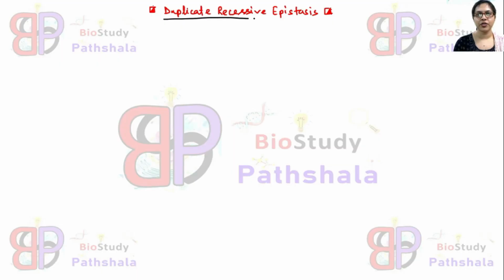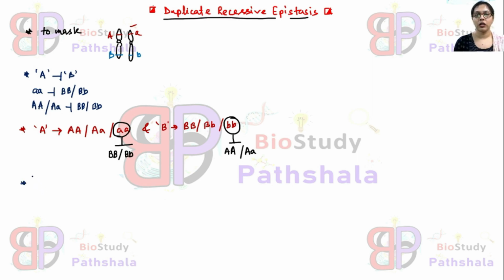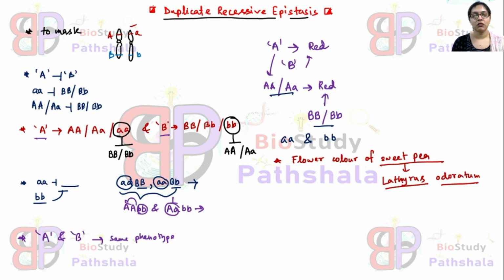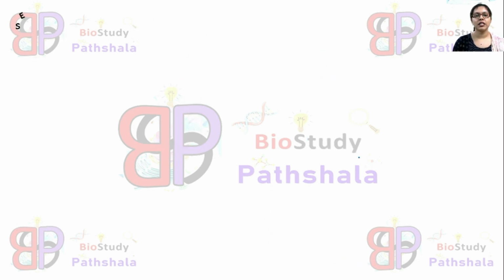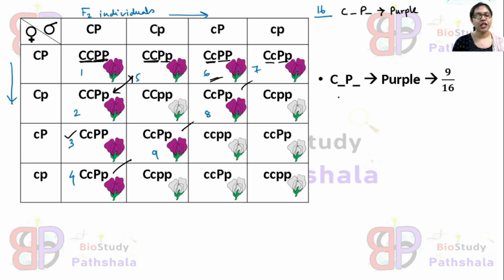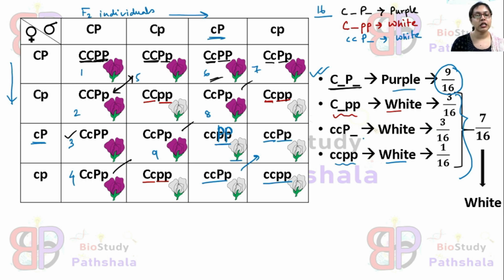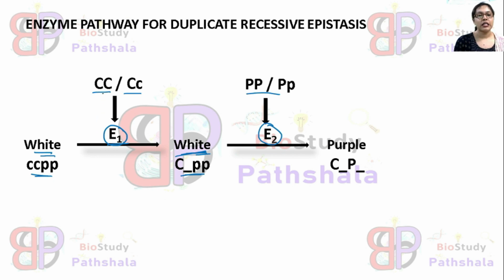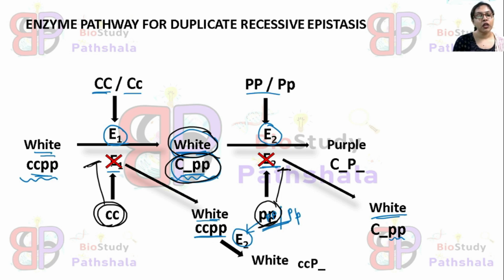Duplicate Recessive Epistasis || Complementary Gene Interaction || Genetics || Biology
Hello I'm Nilanjana Sarkar .. I've qualified GATE-XL (2020 & 2021 ) and GATE EY (2021) ..
I love to teach and make videos for you guys with a purpose just to help you and to build your basic concepts in these topics .. Hope my videos are helping you people .. You may leave your valuable feedback on comment section .. Do subscribe this channel and share these videos as your subscriptions and supports really mean a lot to me and encourage me to make more videos and to grow my channel .. If you want to contact with me you may mail on my mail ID ..

Here I conduct some MCQs sometime .. It the strength of this channel is increasing then I'll surely make more MCQ session on this telegram channel in daily basis .

Do share this video if it seems to be beneficial for you ,, and you may let me know if you have any preferences to learn .. I'll try my best to meet your requirements ..

I'm also available on UrbanPro and Superprof platform .. If anyone interested to take online tuition from me then do follow and send request .

আমি নীলাঞ্জনা সরকার | আমি GATE XL (2020 & 2021) এবং GATE EY (2021) Qualify করেছি | এই Video টি কেমন লাগলো সকলে জানাবেন Comment Boxএ | ভালো লাগলে Like করবেন | আপনাদের বন্ধু , ছোট , বড় সকলের সাথে Share  করবেন | যদি Channel  টিতে নতুন হন অবশ্যই Subscribe করবেন | এরকম আরো নতুন Video পেতে Channel টির সাথে যুক্ত থাকুন |

কিছু REFERENCE BOOKS এবং IMPORTANT INFORMATIONপাওয়ার জন্য আপনারা Telegram Channel টি Join করতে পারেন নিম্নোক্ত Link থেকে :

আপনারা Facebook ও এই Channel টিকে Follow করতে পারেন | নিচে Link দেওয়া হলো :

Channel টির Insta Handle  টি ও আপনারা Follow করতে পারেন নিচের Link থেকে :

LinkdIn এ এই Channel টির Follow  করার জন্য নিচের লিংক থেকে সরাসরি যেতে পারেন :

যদি আপনারা কেও আমার থেকে Biology ( 11 & 12 ) বা B.Sc. Botany ( Pass & Hons ) পড়ার জন্য আগ্রহি হন তবে আমাকে আপনারা UrbanPro এবং Superprof এই দুটি Platform এ  Follow করতে পারেন , request send করবেন || এছাড়া আপনারা আমাকে নিচে উল্লেখিত Mail ID তে Mail করতে পারেন ||